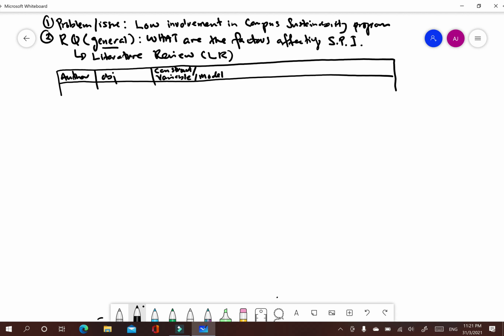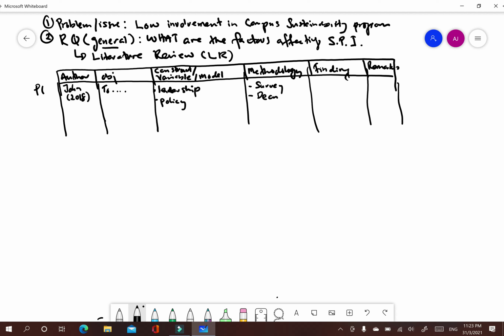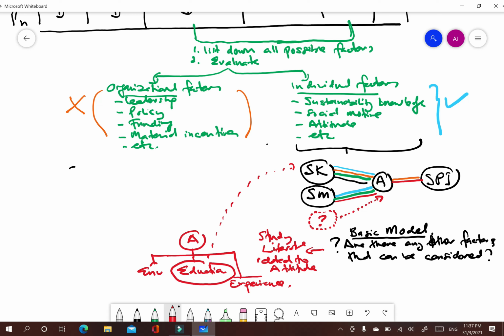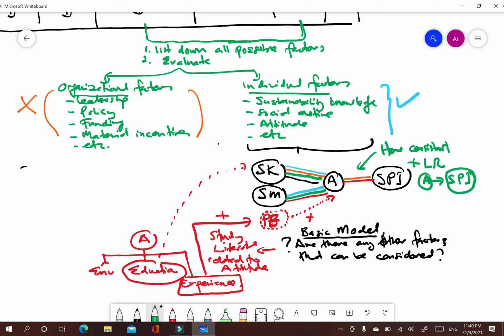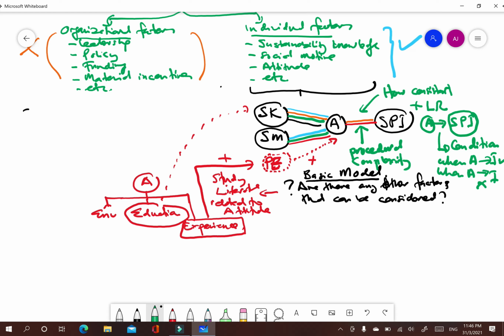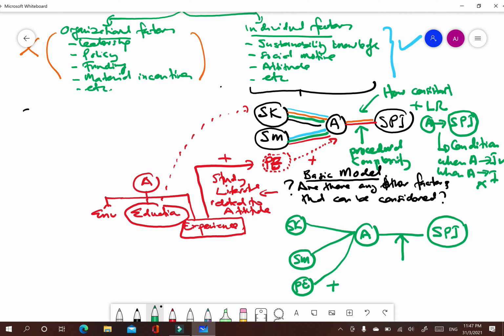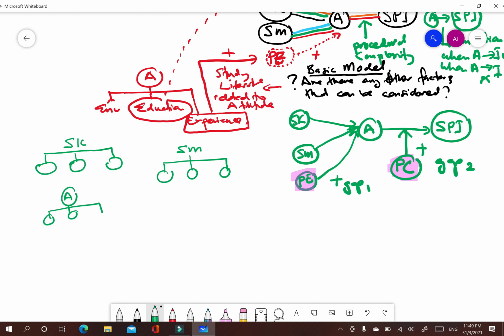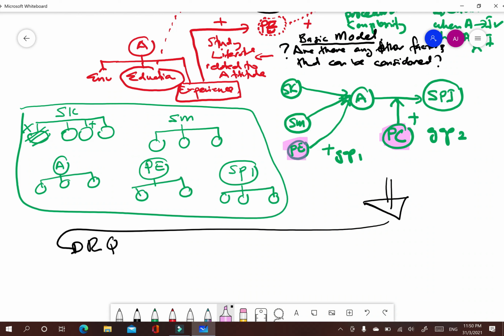Overview of LR process and RQ